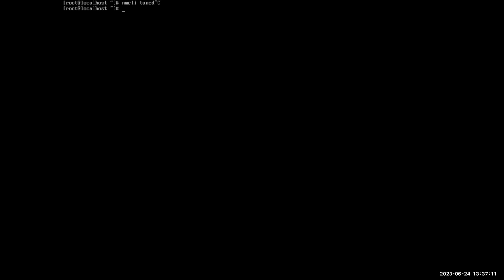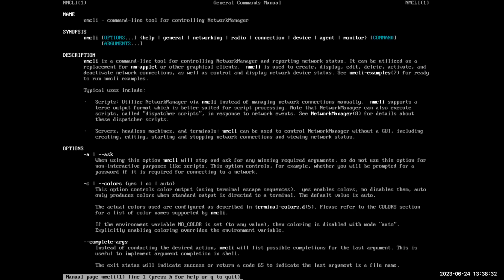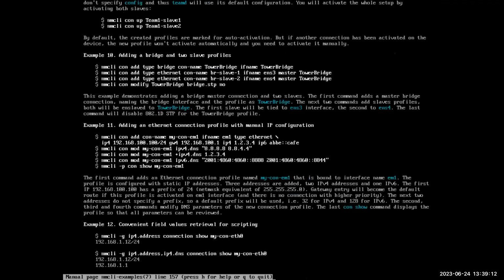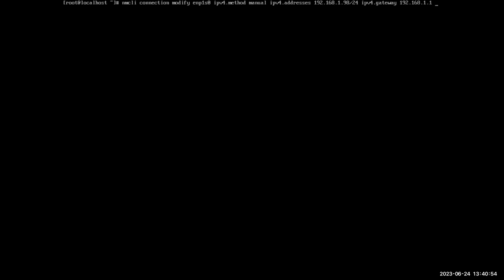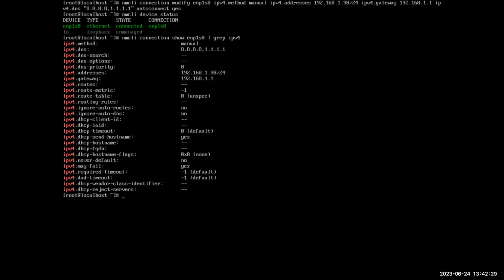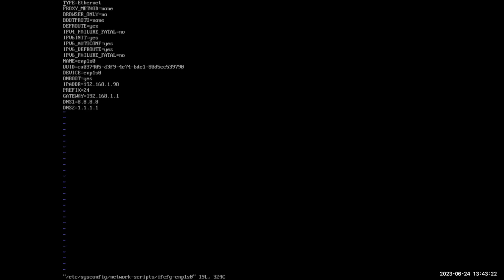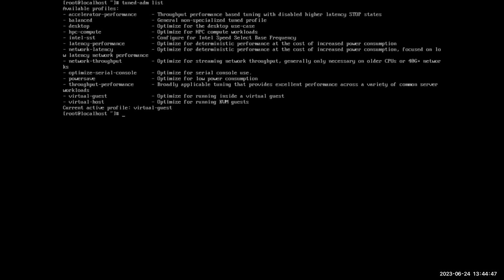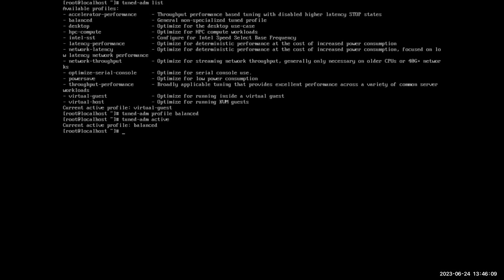NMCLI AND TUNED